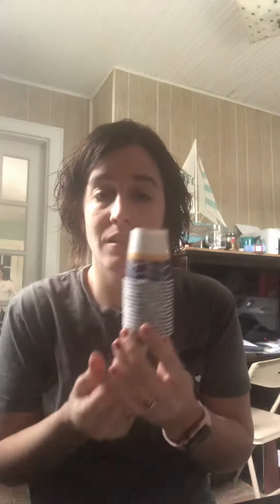Building with Cups